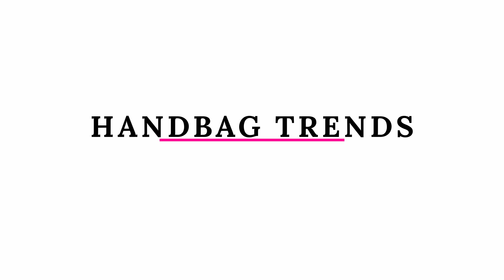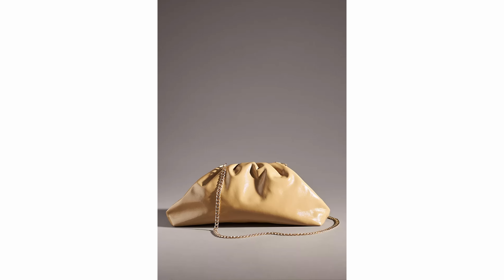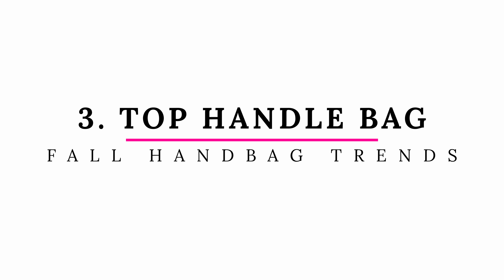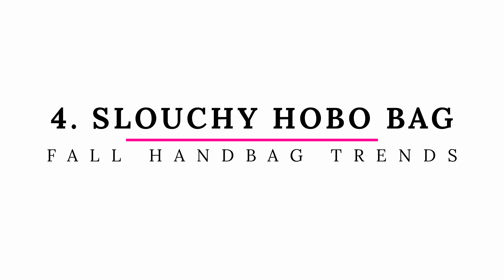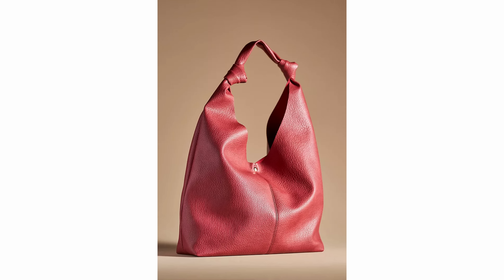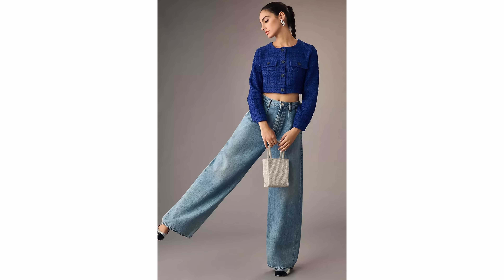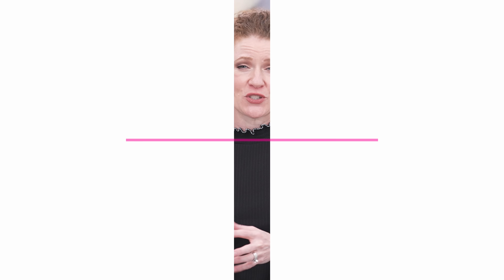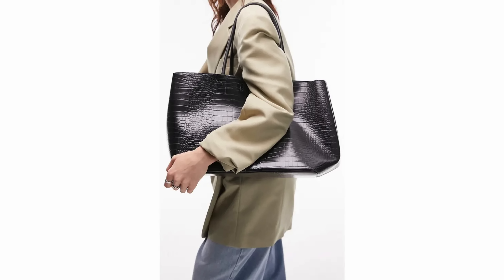TOP 10 Fall 2023 Handbag Trends That Are Going To Be HUGE!! Classic and Trendy Handbags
These are my top 10 pics for Fall 2023 Handbag Trends!  Some are repeats from past seasons and some are brand new for this fall 2023 and I think you are going to love them all!

My Top: XS TTS

00:00 - Start

00:33 - 1. Clutches
Oversized Patent
Woven Clutch
Puff Clutch

01:18 - 2. Bucket Bags
Logo Bucket
Tory Birch
Madewell Bucket Bag

02:12 - 3. Top Handle Bags
Tory Birch

03:25 - 4. Slouchy Hobo Bag
Multi Colors

04:12 - 5. Red Handbags
Red Slouch Bag
Knot Bag

04:46 - 6. Silver Handbags
Puff Shoulder
Silver Baguette
Top Handle Sparkle

05:50 - 7. Oversized Bags

Croc Embossed Tote
Black Oversized Tote

06:47 - 8. Pillow Soft Pouches
Green Quilted
Puff Shoulder Bag
Designer YSL Bag
Blk Puff
Blk Puff

07:27 - 9. Faux Croc Embossed Bags
Top Handle
Brown Tote
Brahmin Tote
Brahmin Crossbody

08:16 - 10. Textures
Suede Bag
Plaid Tote
Beaded Chain Strap
Studded Shoulder
Studded Black